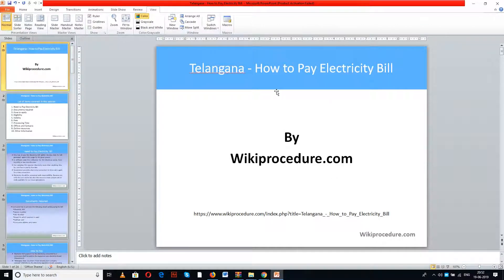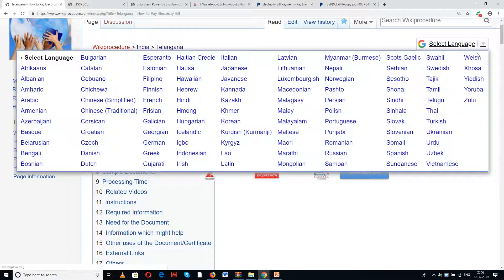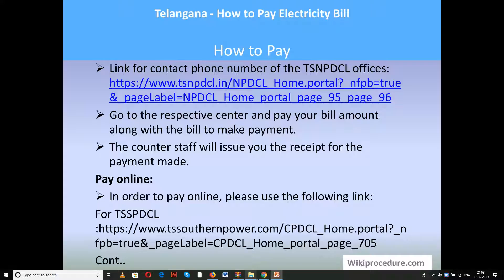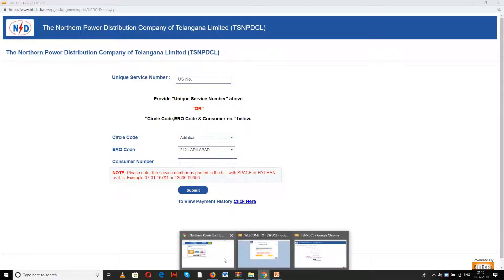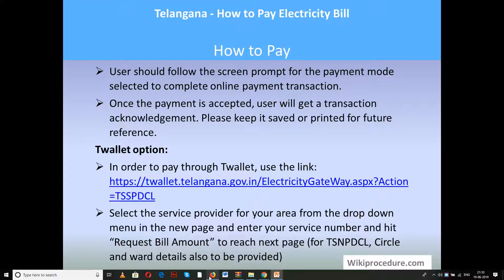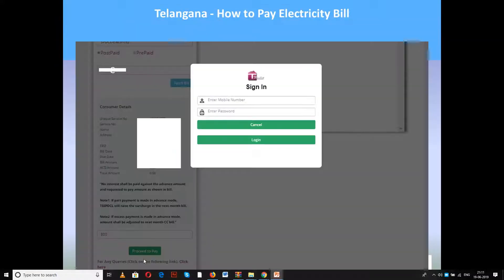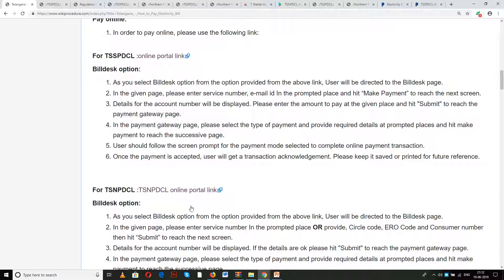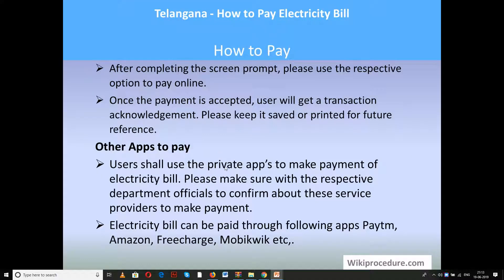Telangana - Online Pay Electricity Bill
This video provides you information related to Online Paying Electricity Bill in Telangana.